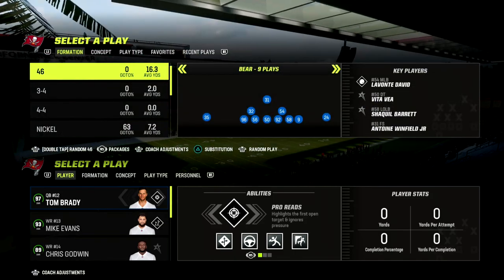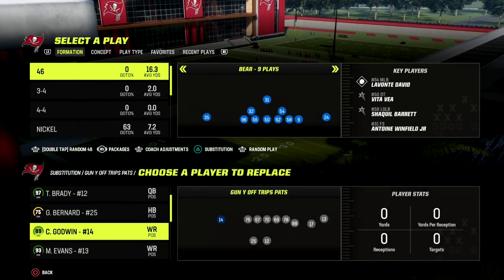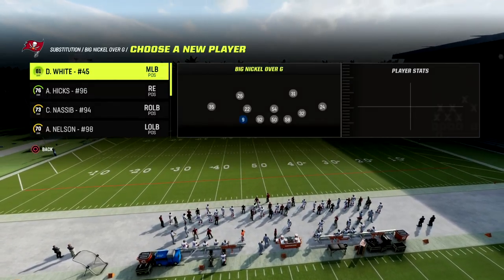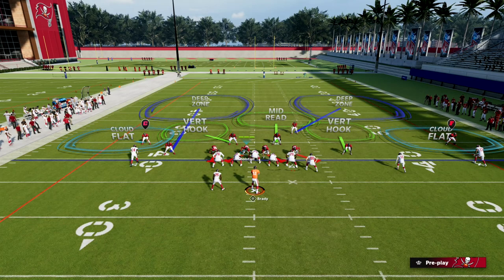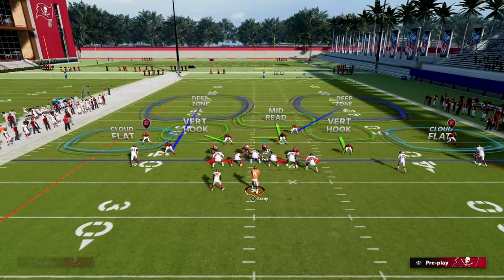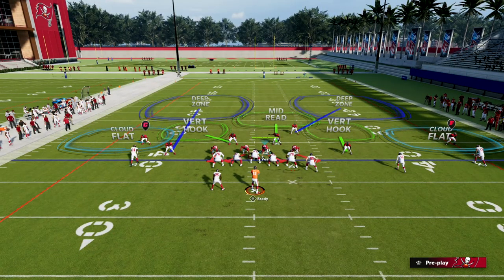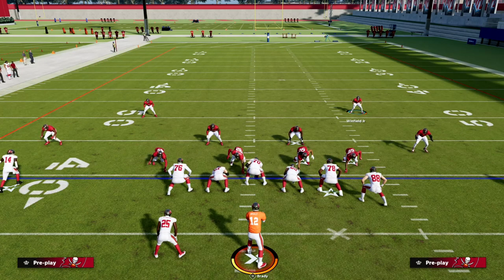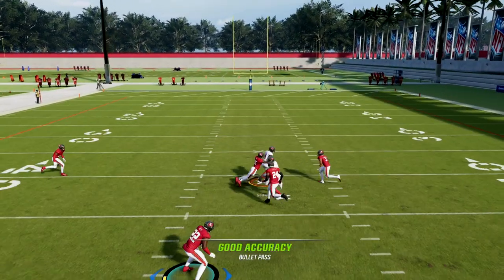This Deceptive Defense Is Lockdown In Madden 23